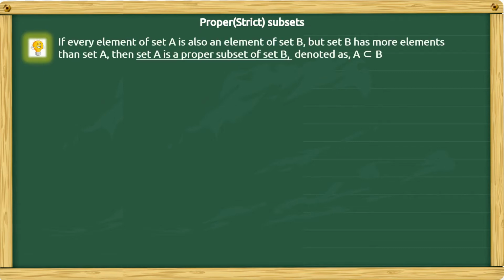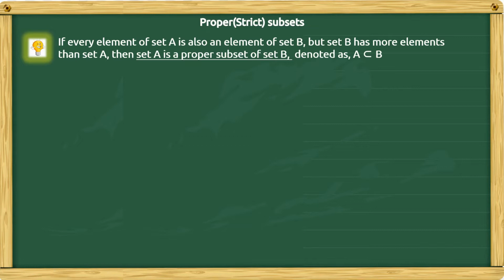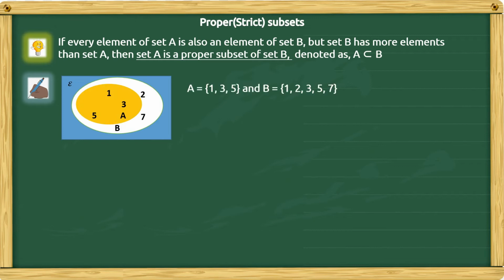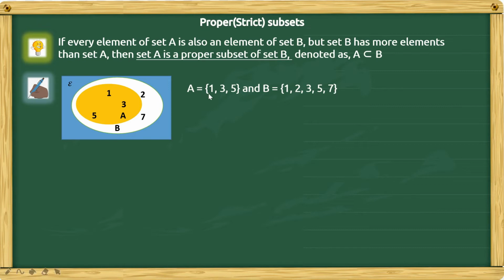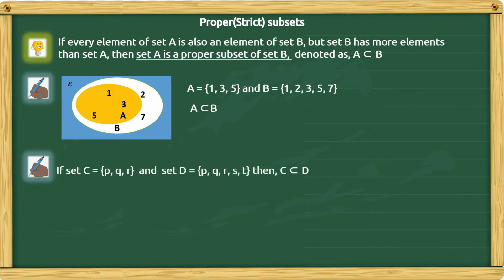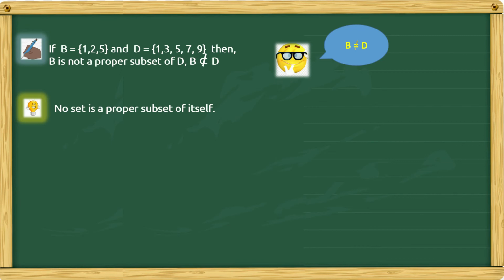Proper(Strict) Subsets#Explained#TokPisin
This video explained proper subsets including helpful examples